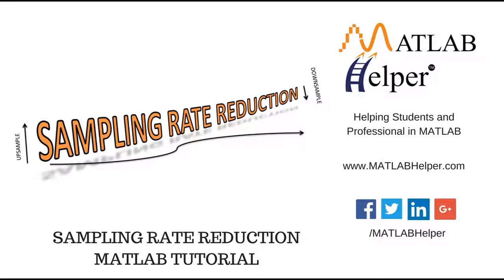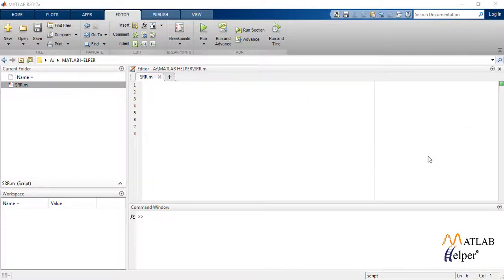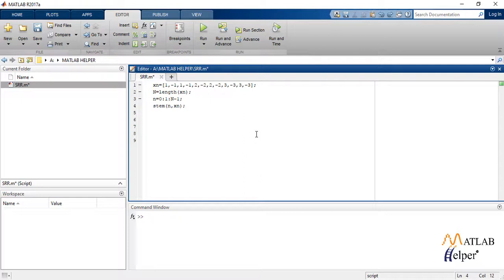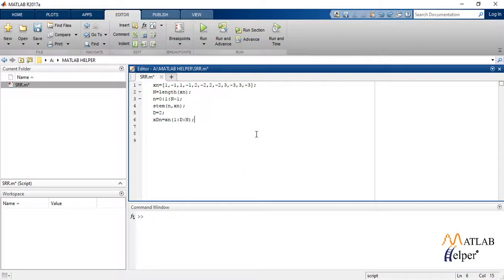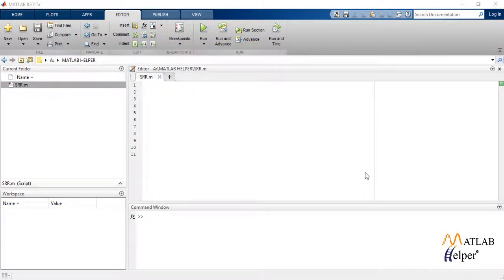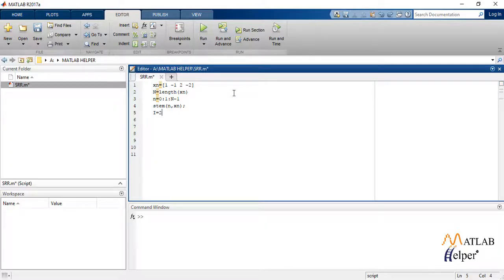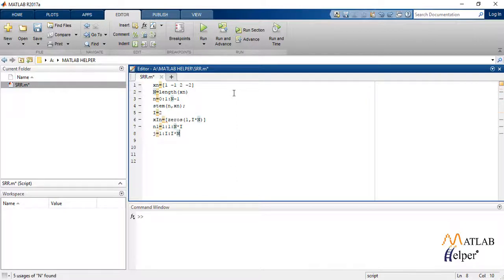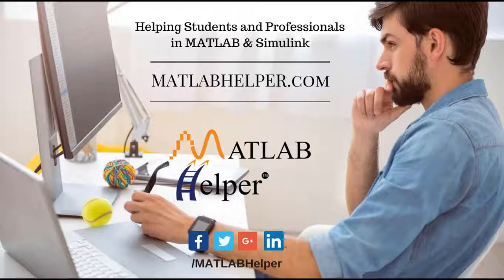Sampling Rate Reduction Techniques | DSP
Explore the process of converting a signal from one sampling rate to another sampling rate. This is called as Sampling Rate Conversion i.e. Decimation or Interpolation with MATLAB functions. for codes & explanation.
0:00 Introduction
0:10 The MATLAB code for sampling rate reduction technique
1:20 Run MATLAB code for Sampling & Check Results
1:31 MATLAB Code for interpolation
2:21 Run MATLAB code for interpolation & Check Results

Do you wish to learn more about Digital Signal Processing with MATLAB? Discover different techniques like Fourier analysis, filter design, sampling, interpolation, quantization, etc. Book our premium online course & get access to MATLAB codes, videos & explanations. You will also get an e-Certificate on completion of the course quiz.